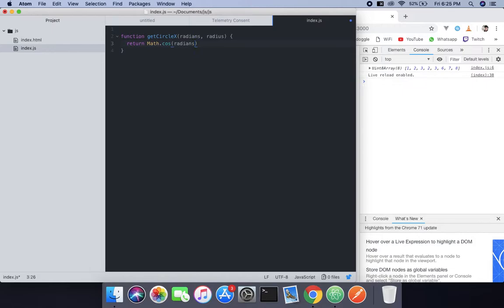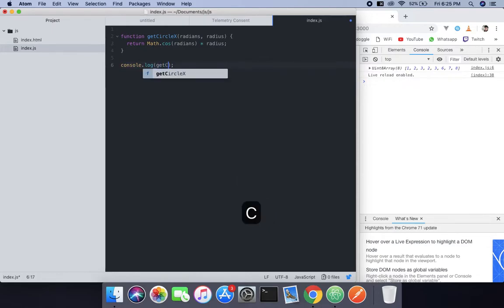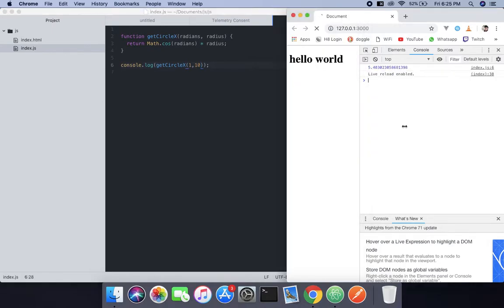Math.cos()-JavaScript Functions-ES6/ECMA2015/JavaScript 2019/JS